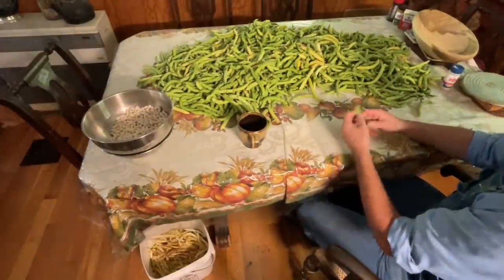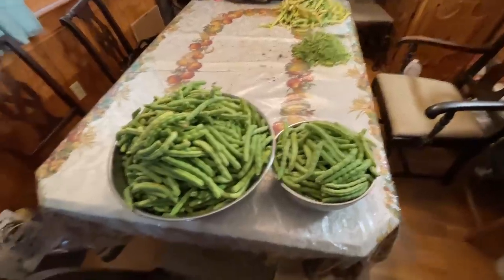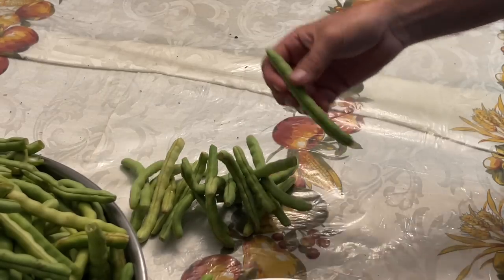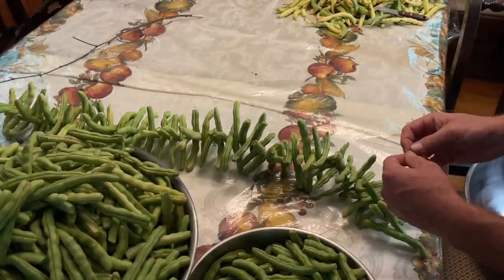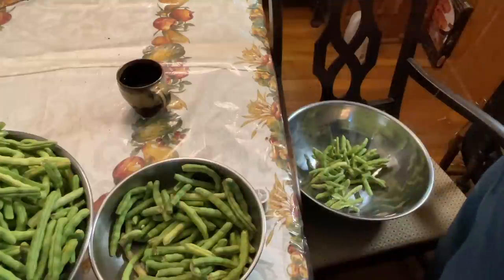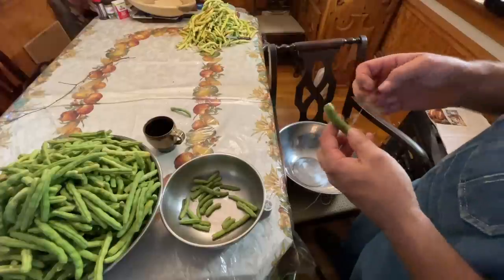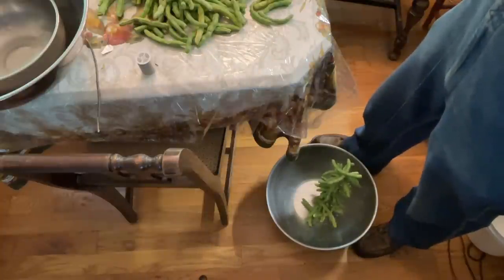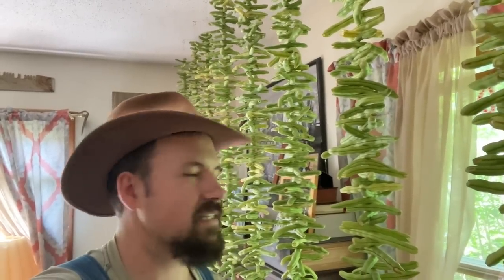Drying Beans In Appalachia v244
We will string beans for the second time. Hope you enjoy!